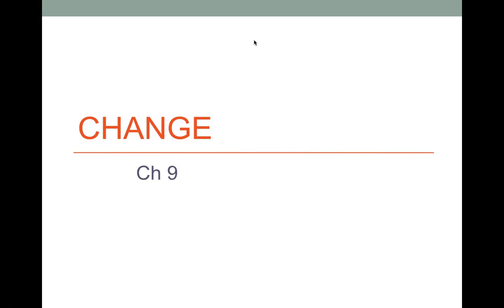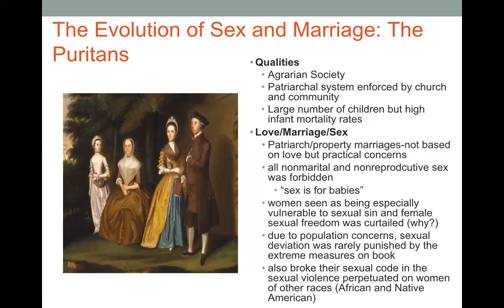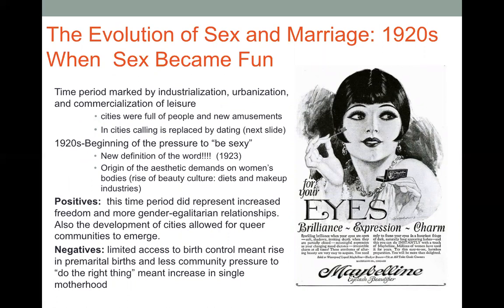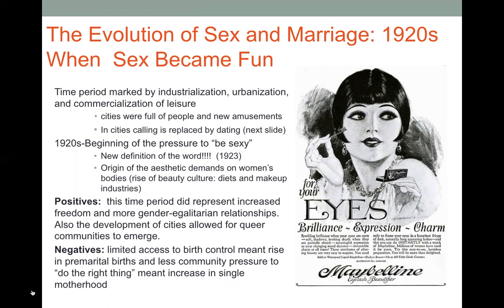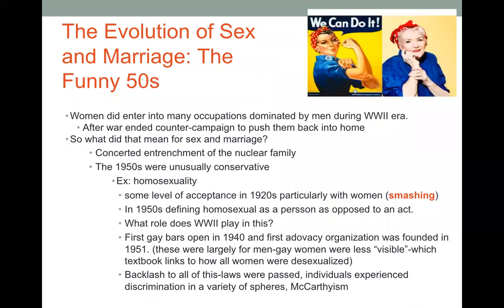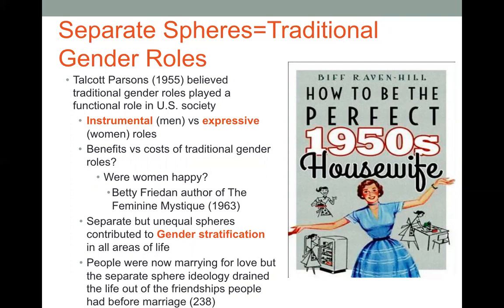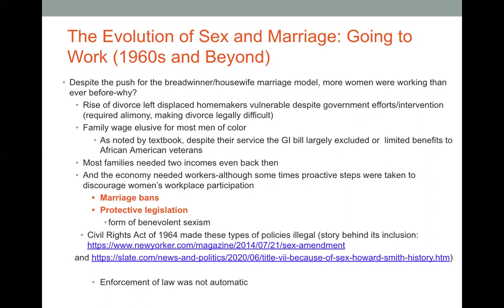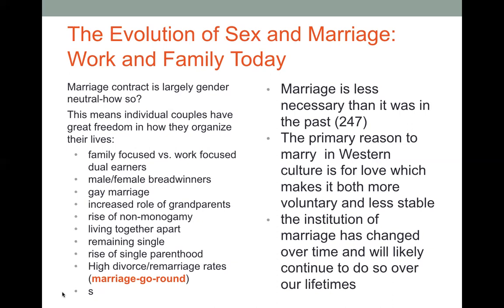Ch 9-Gender: Change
Overview of the chapter with focus on sociohistorical timeline of the concepts of love, intimacy, and marriage